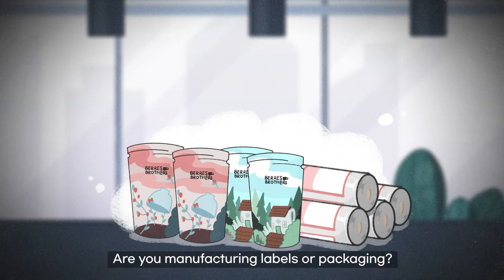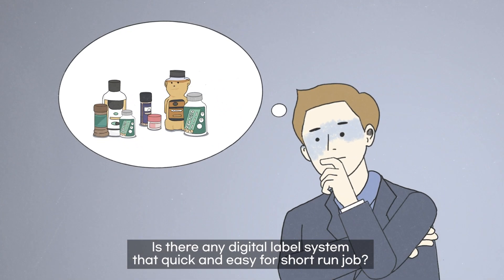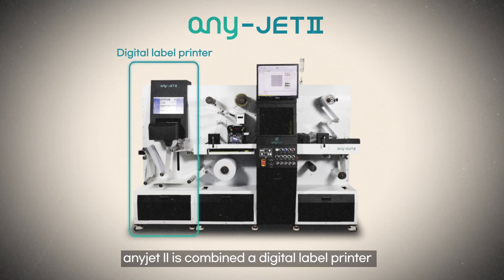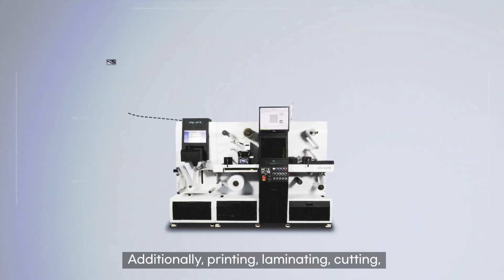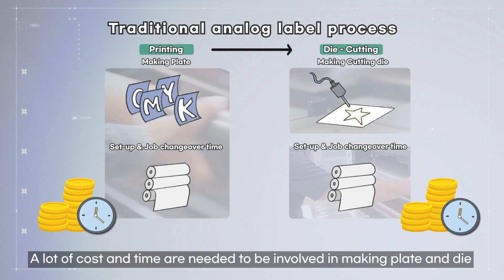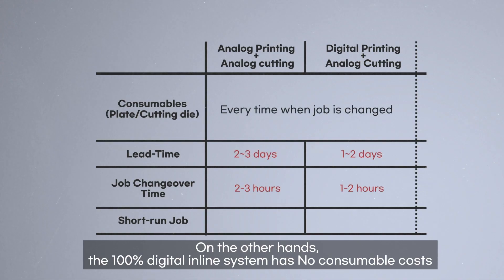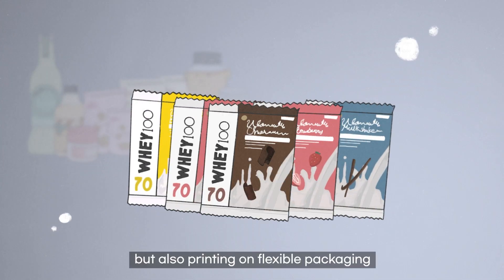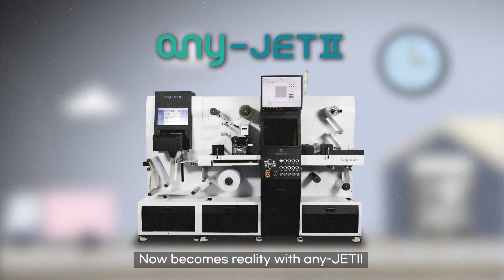Color label printer with finisher for short run job - any-JET II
any-JET II - Digital In-line label printer and finisher for short run job

Are you manufacturing labels or packaging?
In order to meet demand of customers in the market,
Mass production is not the answer.
To find the answer, label shop owners are looking for Machine that suitable for multiple jobs in small quantity. Is there any digital label system that quick and easy for short run job?
Yes there is!

On-demand inline digital press for
label & flexible packaging, any-JET II

The imagination of receiving orders in the morning and delivering it in the  afternoon, now becomes reality with any-JET II